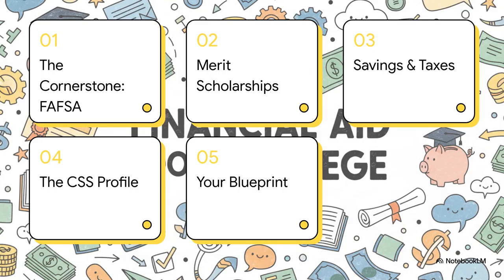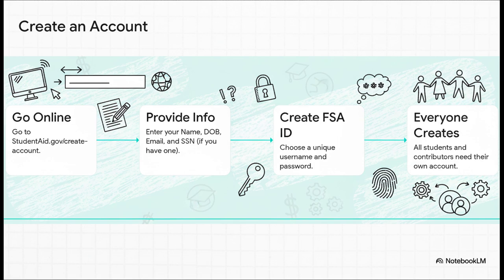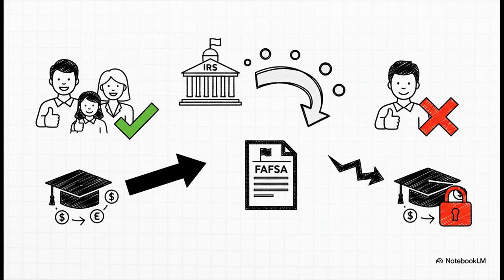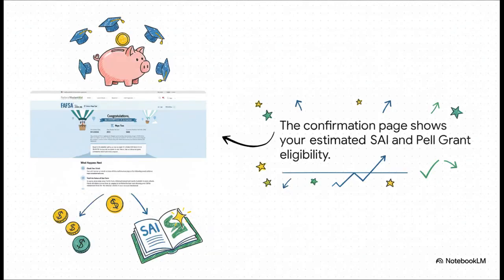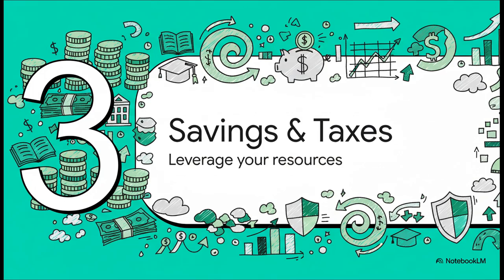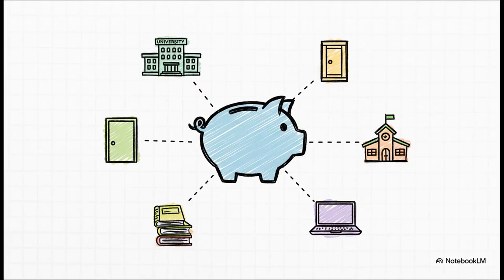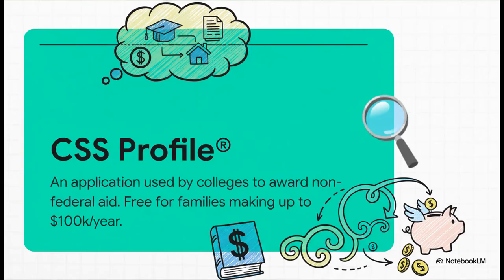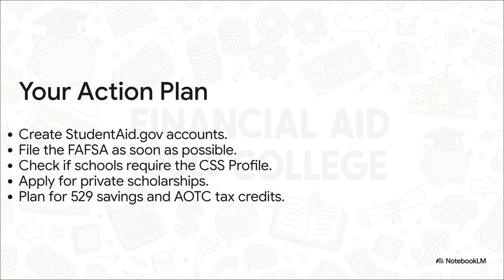Cracking College Funding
Don't leave money on the table! This comprehensive FAFSA filing guide walks you through every step of the financial aid application process for the 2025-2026 academic year. Learn what documents you need, common mistakes to avoid, and strategies to maximize your aid eligibility.

We explain how Expected Family Contribution (EFC) is calculated, which income and assets are counted, and legal ways to optimize your financial picture. Discover deadlines you can't miss, special circumstances to report, and how to appeal for more aid if needed.

Whether you're a first-time filer or returning student, this guide ensures you complete your FAFSA accurately and strategically.